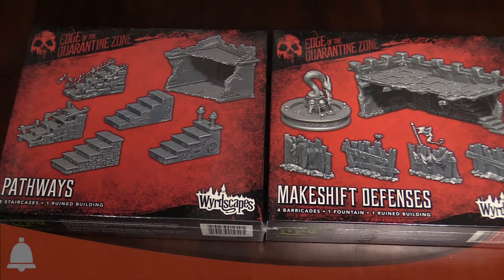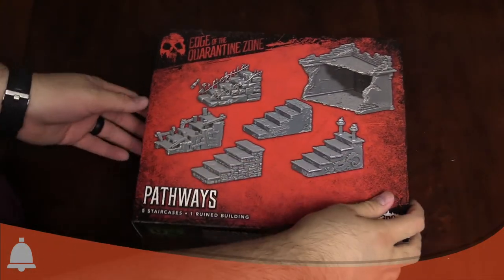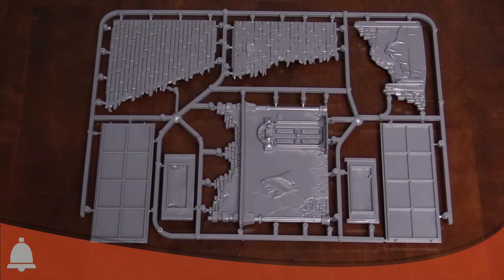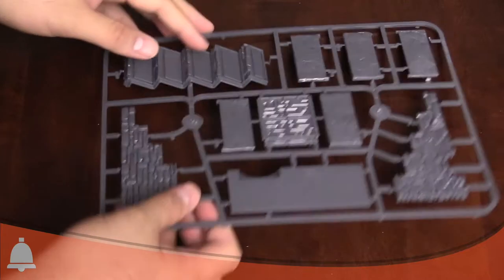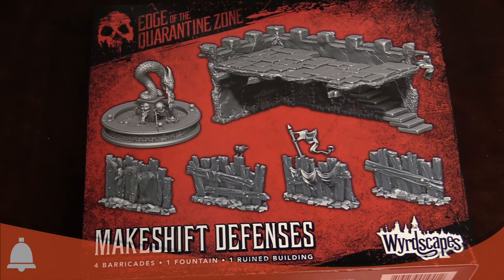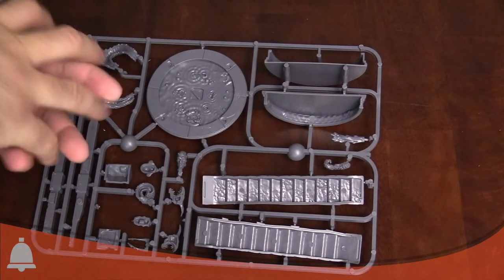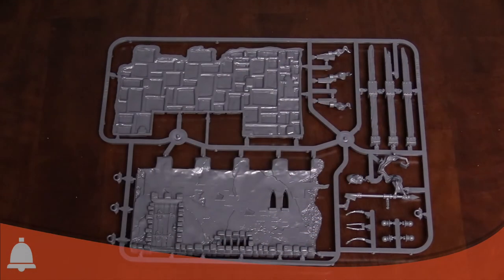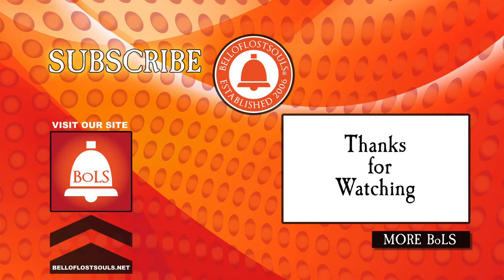BoLS Unboxing | Wyrdscapes Pathways & Makeshift Defenses | Wyrd Games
Host: AdamHarry
Sound FX: Temple Bell | Mike Koenig